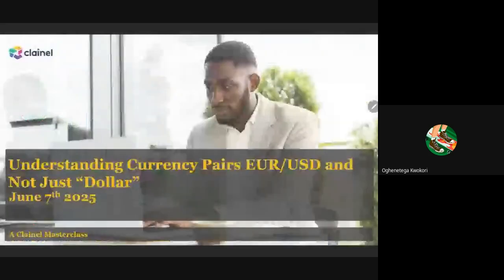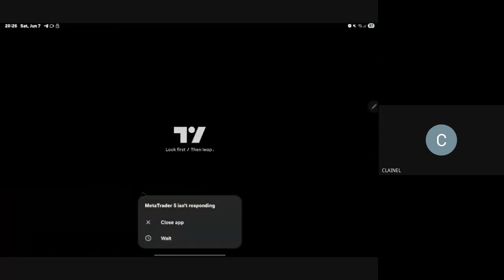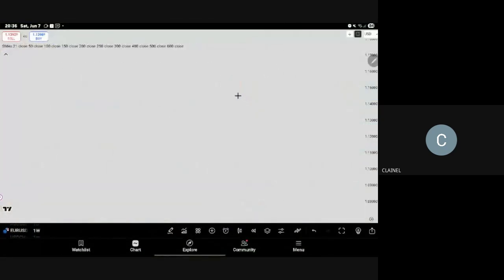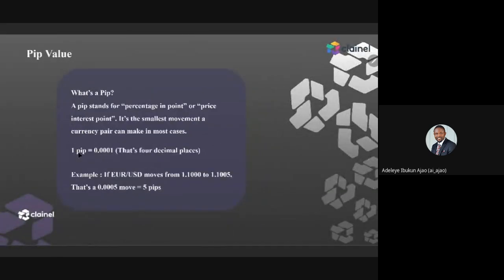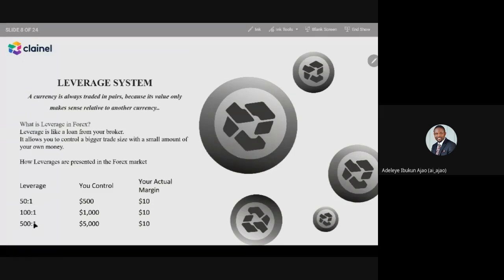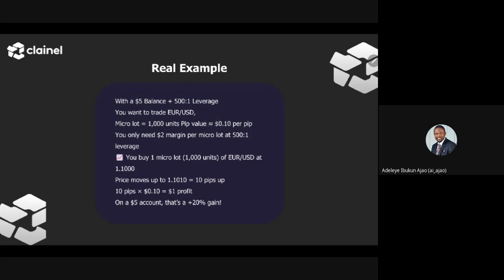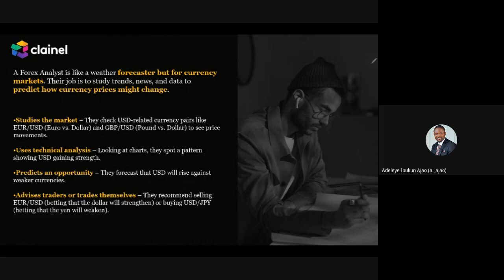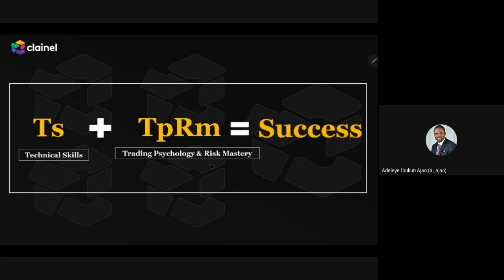Understanding Currency Pairs Why You Trade EUR USD and Not Just 'Dollar'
Ever wondered why traders focus on pairs like EUR/USD instead of just the dollar? The answer lies in the dynamics of global markets and how currencies interact.